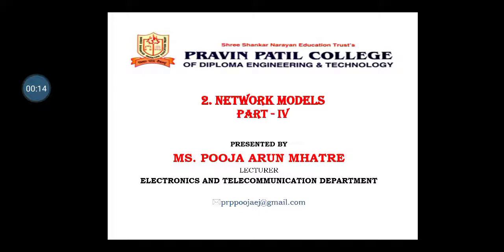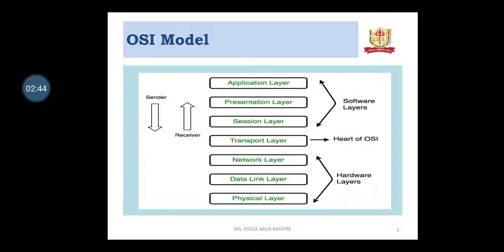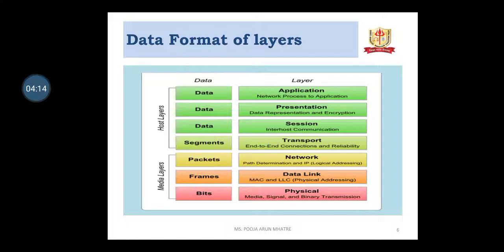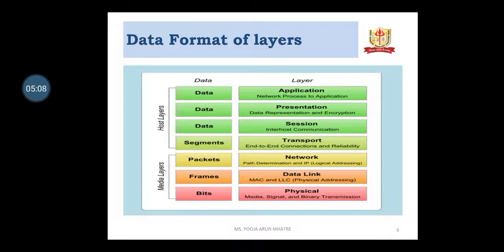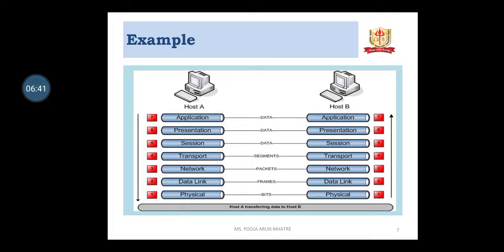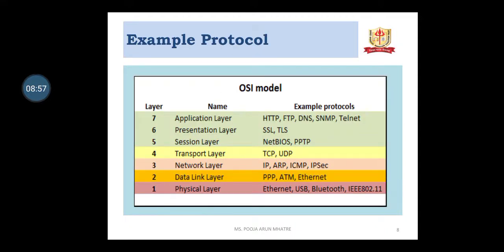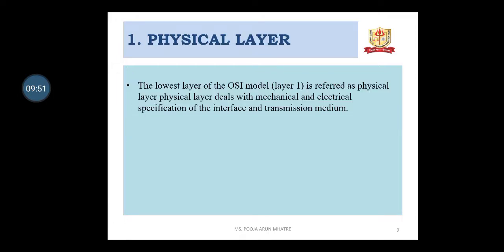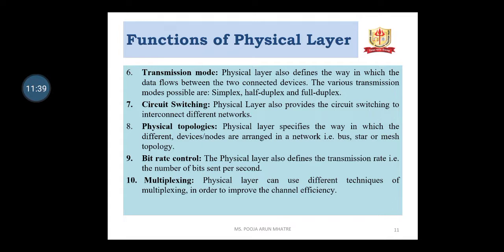2 Network Models Part IV